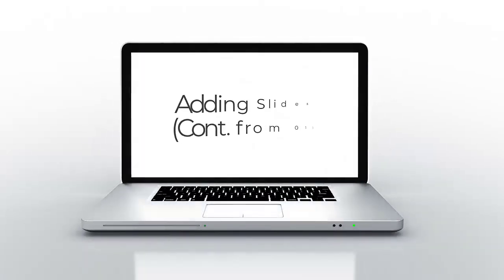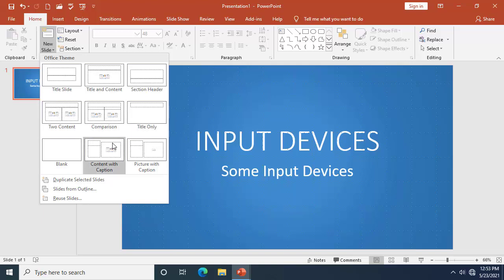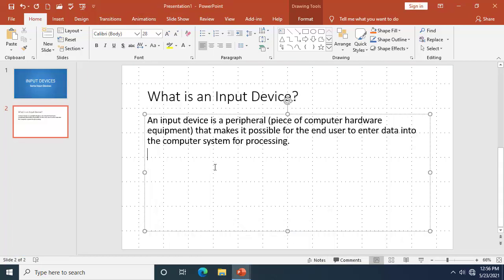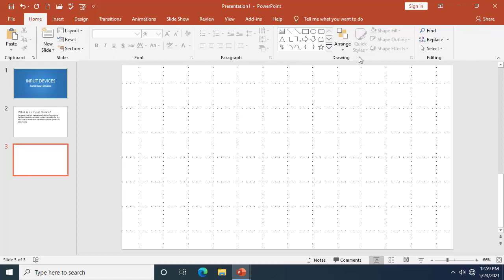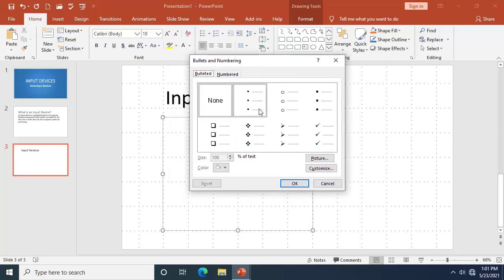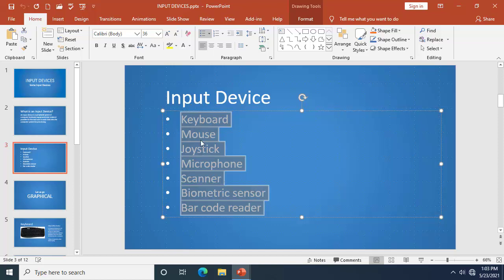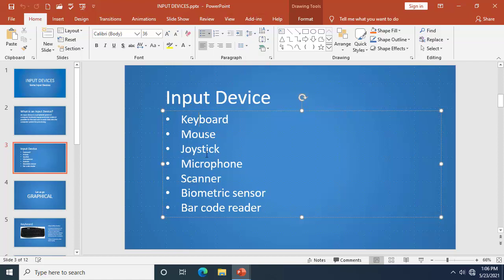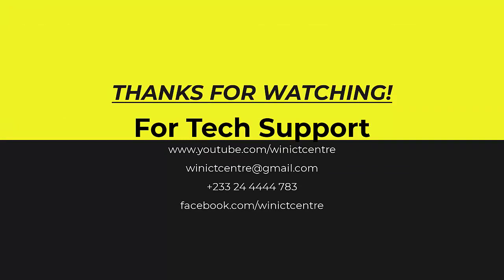How to create presentation in PowerPoint 2019 part 2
Simple but effective way to create presentation in PowerPoint 2019